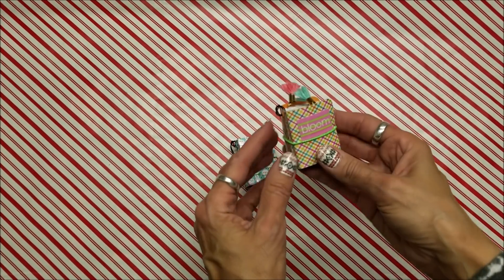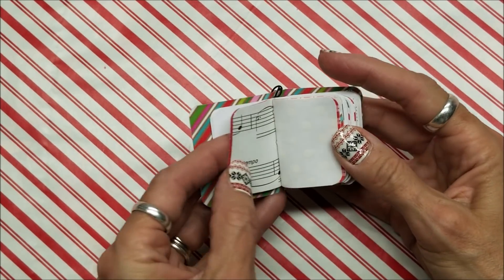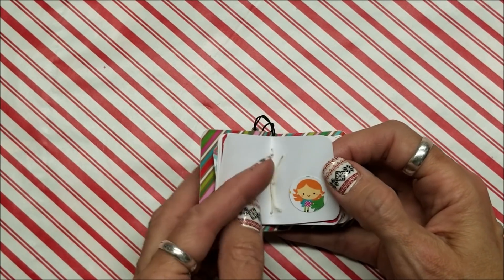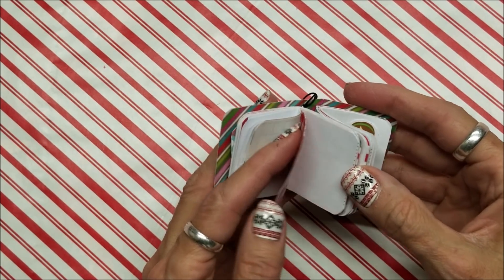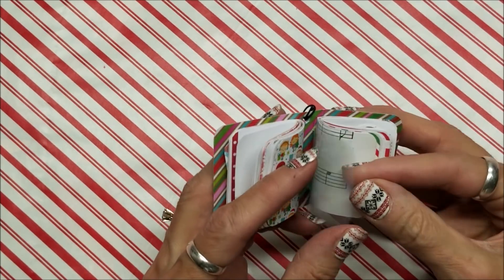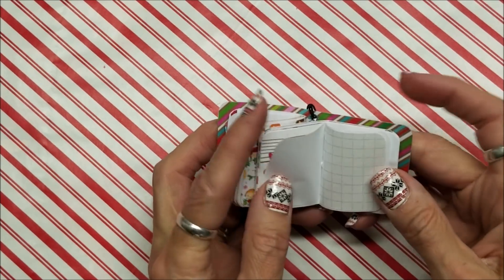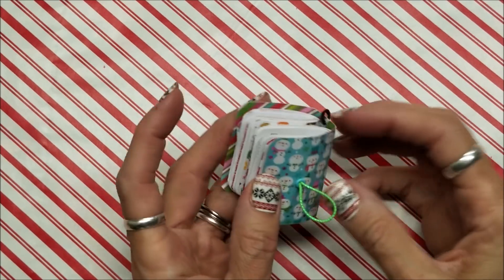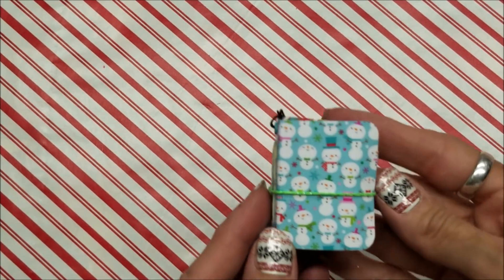Itty Bitty Christmas Junk Journal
Welcome to this flip through of my Christmas Itty Bitty Junk Journal